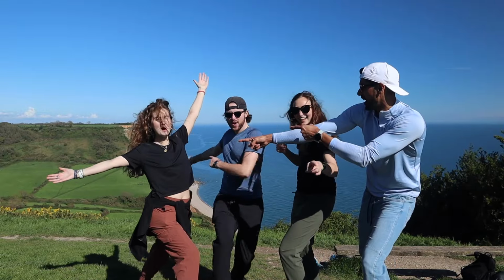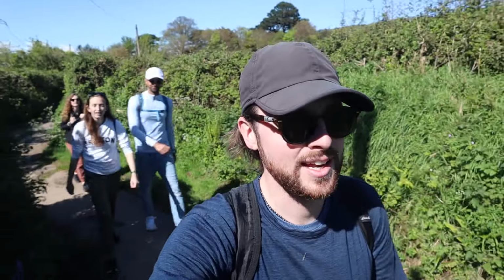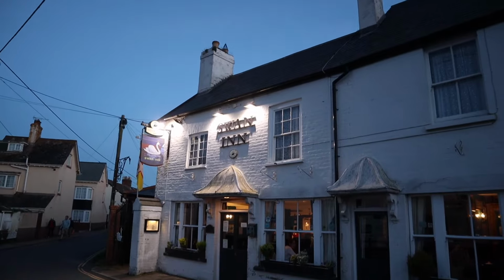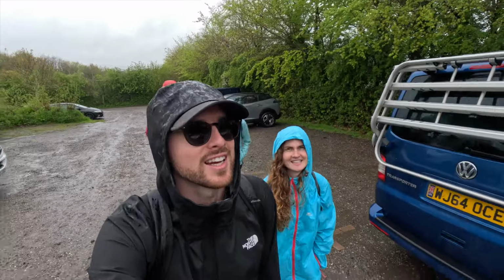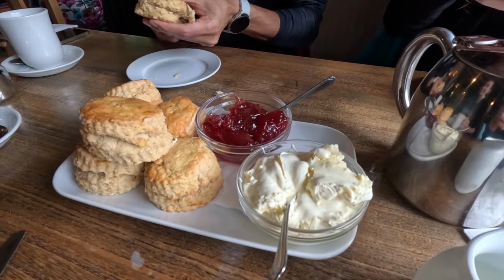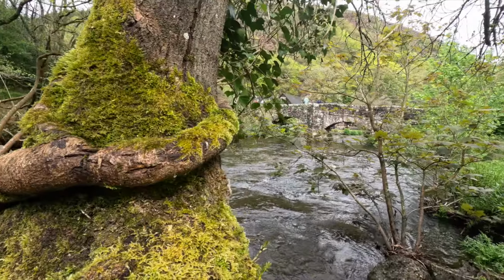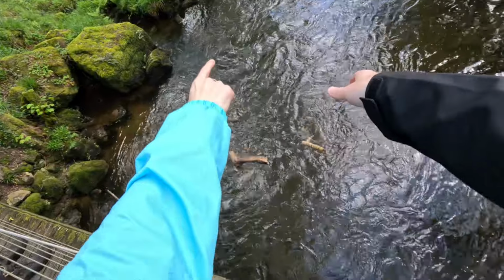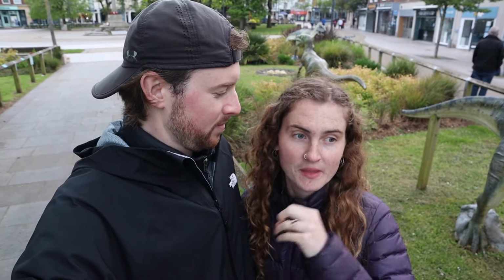COUNTY OF DEVON | Why we LOVE exploring the UK | Road Trip in England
In this video we explore the beautiful southwest coast of England in the County of Devon! We love exploring the United Kingdom and we highly recommend doing a road trip in the South! We hike along the Jurassic Coast, hike to a Castle, hike in the rain, find a lovely Inn for tea and scones and so much more!

INTERNATIONAL DATA PLAN:
📱Data SIM card that works anywhere in the world! This is what we use ➡️

CREDIT CARDS FOR TRAVEL✈️:
💳 AMEX PLATINUM ($1000 credit, access to 1,300 lounges in 140 countries plus 1 guest, and much more):
💳 MARRIOTT BONVOY (80,000 points towards free nights, free annual hotel stay, and much more):

00:00 English Road Trip
01:00 Sidmouth UK
02:18 South West Coast Pat, Devonshire
03:59 a few mishaps
06:26 Day 2L Hunters Path to Castle Drogo
08:33 Fingle Bridge Inn
09:15  Tea & Devoncream & Jam scones
11:15 Suns out for our hike!
13:12 Pooh Sticks
14:20 Exmouth
16:34 Wetherspoons
17:59 bloops

👩‍❤️‍👨 MORE ABOUT US:
We met in high school in Kingston Ontario and we’ve been together for ~10 years and now engaged! Keith comes from a bilingual military family and Devon from a family of teachers. We made it through Queen’s University together where Keith studied Biomechanical Engineering and Devon, Teaching and Global Development. We're travelling full-time on a small budget, making the most of everyday and exploring this beautiful world while sharing what we’ve learned and capturing our experiences. Join us on our adventures! 🌎✈️📚